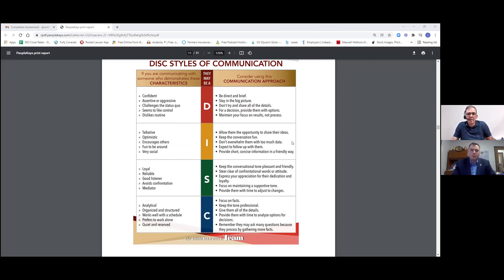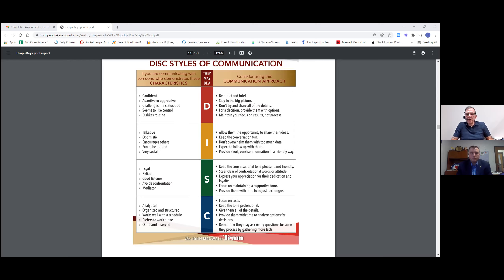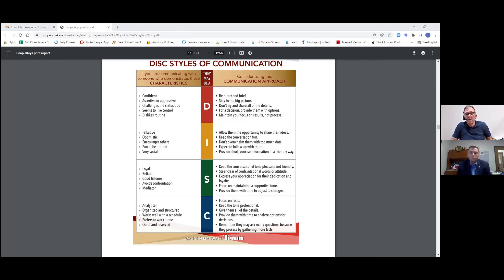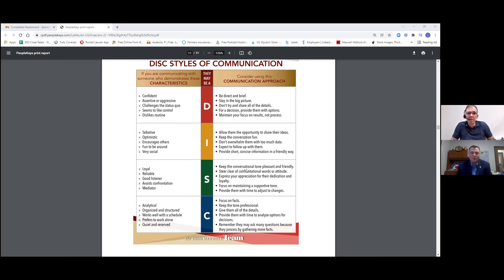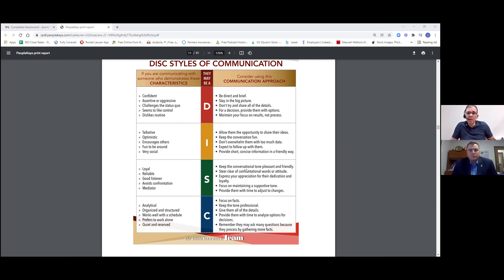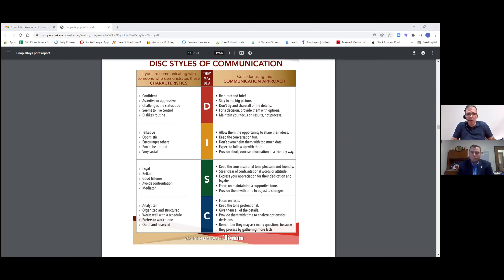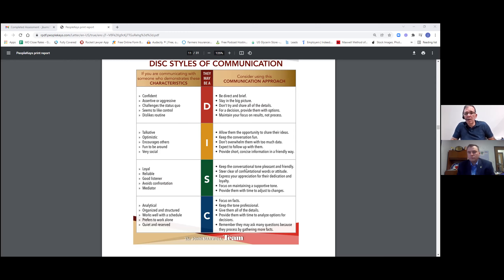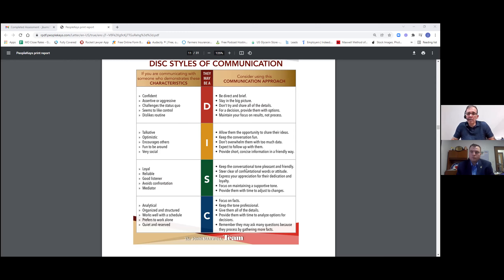Use This PERSONALITY TEST to SCALE YOUR INSURANCE AGENCY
Heard of the DISC profile? This test is what is recommended by the John Maxwell team and works great in our agencies to help find the right candidate to fill your open positions.